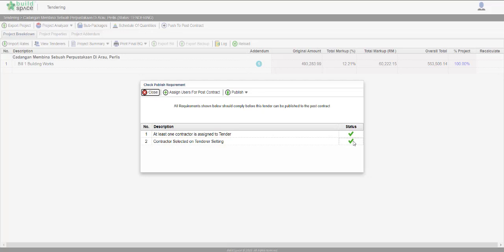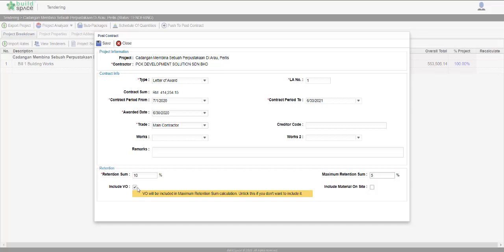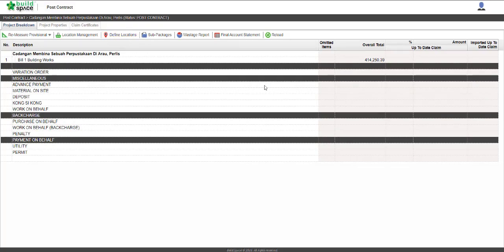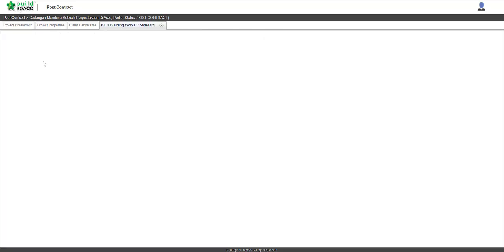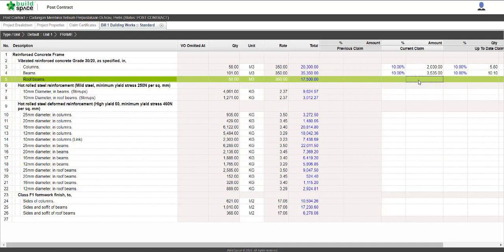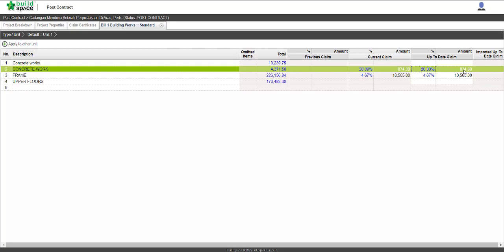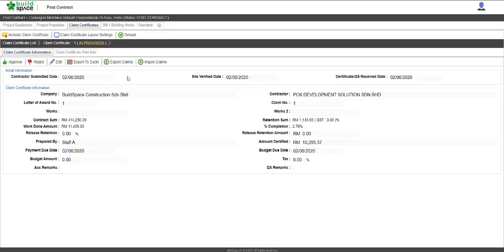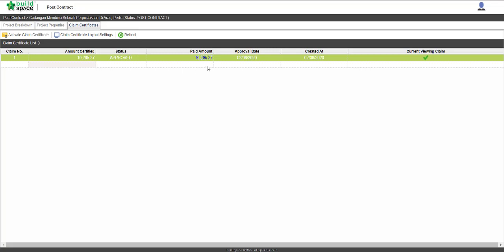Pro-21 & 22 [Progress Claim]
BuildSpace Pro users